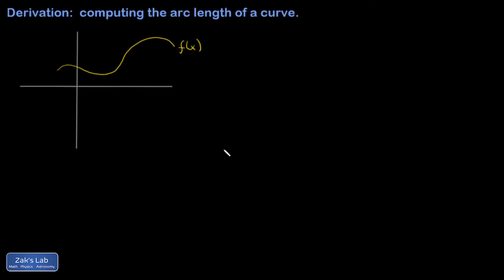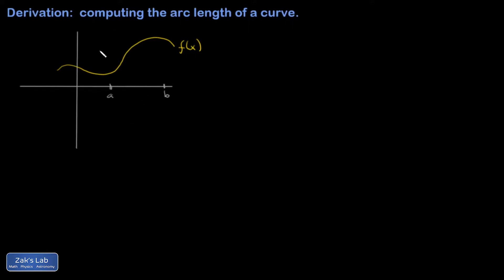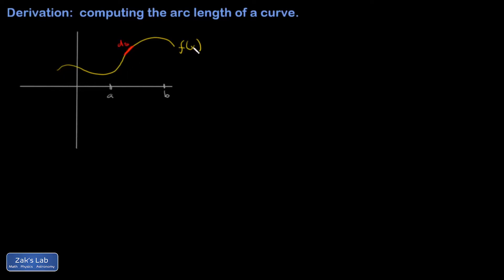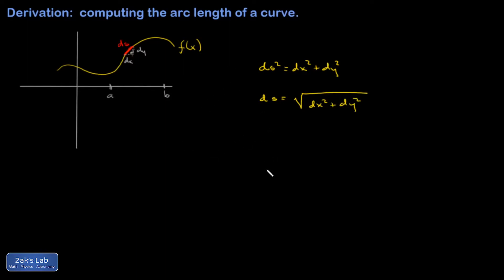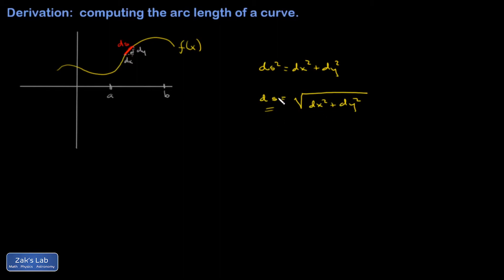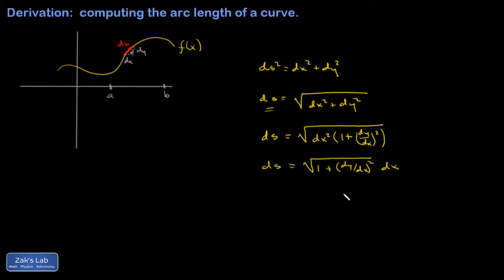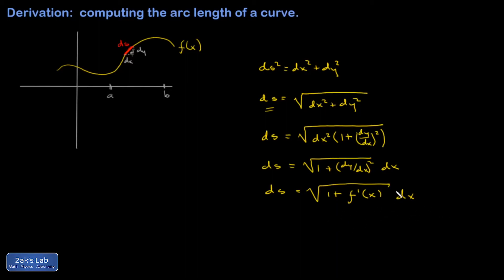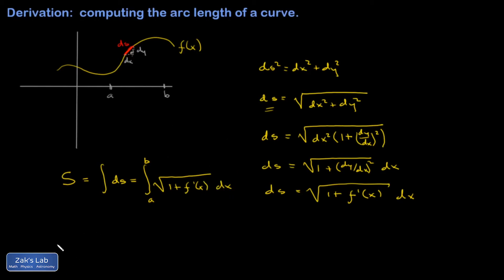Derivation of the arc length of a function f(x) on an interval.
Derivation of the arc length of a function using physical integration.